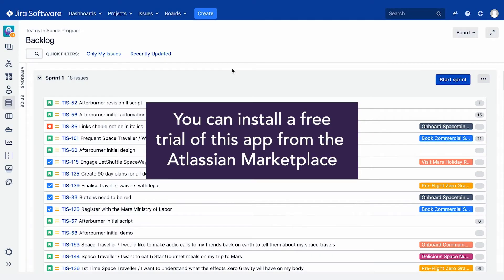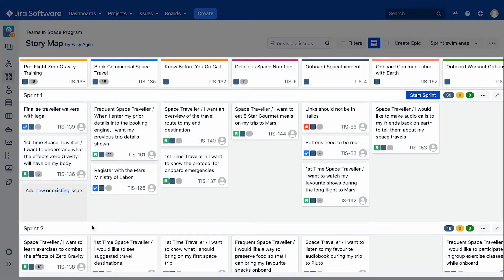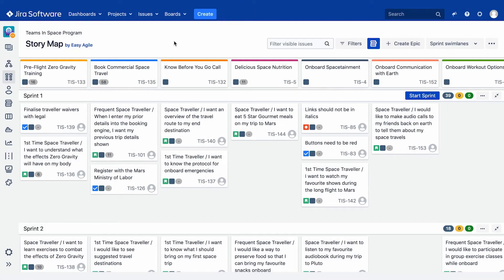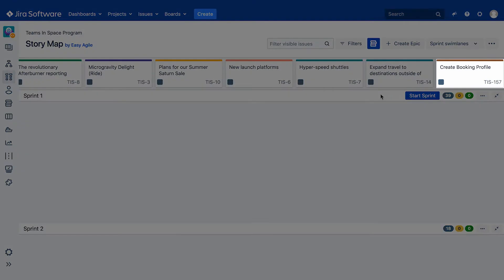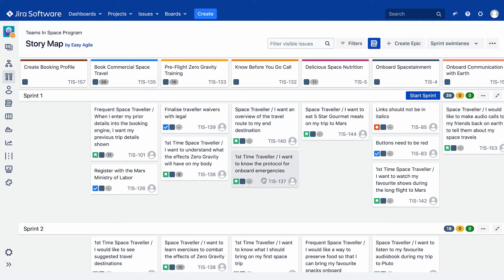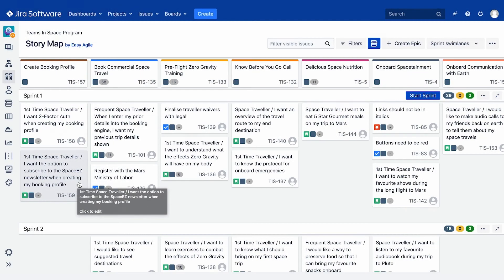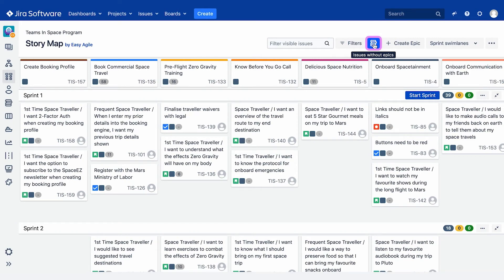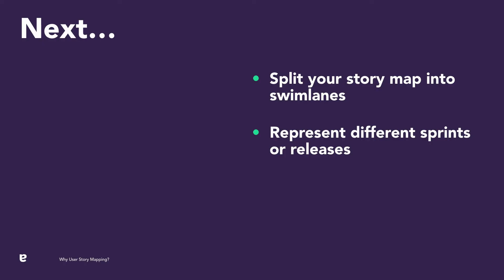Setting up your User Story Map in Jira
In this tutorial we will show you how to configure your user story map in Jira and give you some tips for moving existing and creating new user stories.

🚨 Easy Agile User Story Maps is now Easy Agile TeamRhythm!
Building on the features that support sprint and version planning, backlog refinement, and user story mapping, we’ve added retrospective boards for scrum and kanban teams.